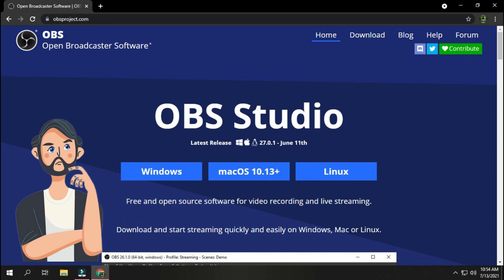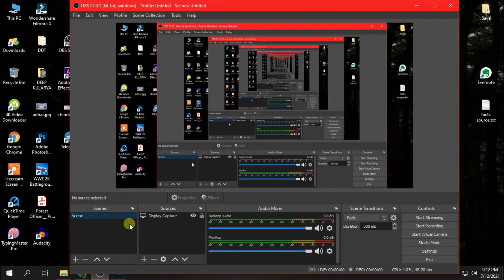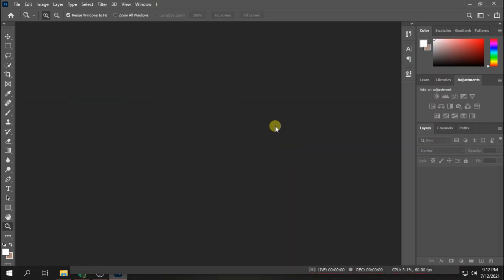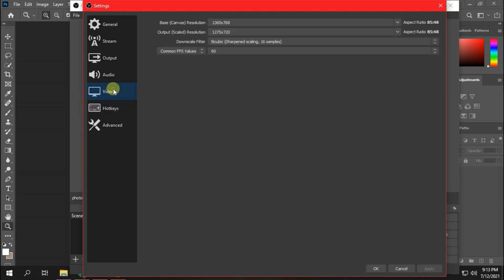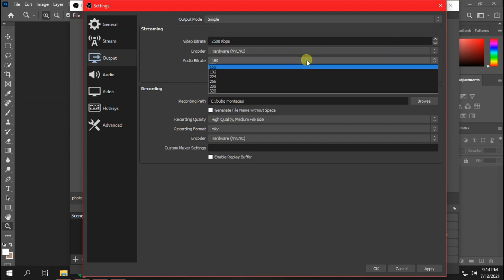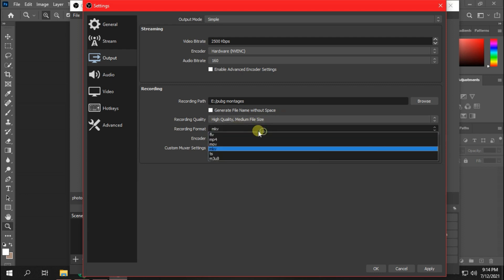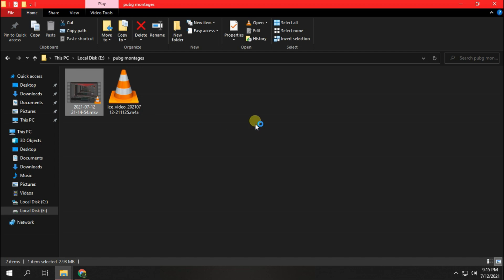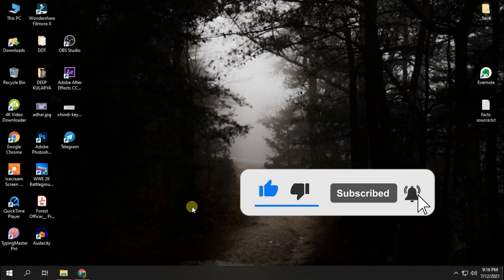Record Screen of Photoshop for Youtube | KCREATIONZ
How to screen record your photoshop for free with Best quality .
You can make either Speed art or Editing Tutorials and can upload your videos in Youtube . I have shown full process of OBS Screen Recorder Setup . Just watch it and share your opinion .